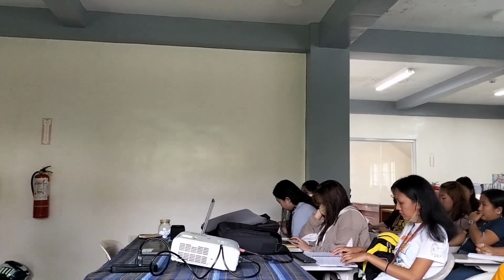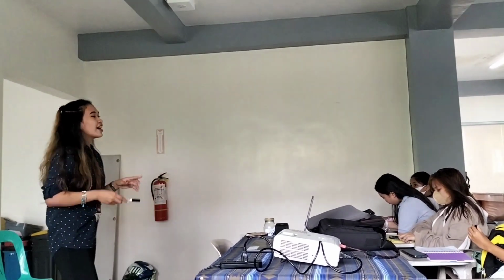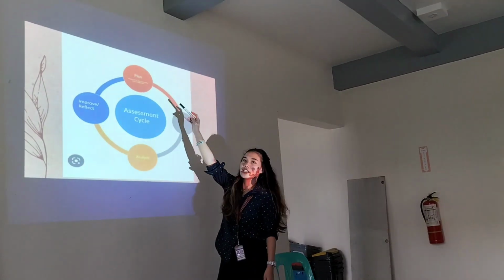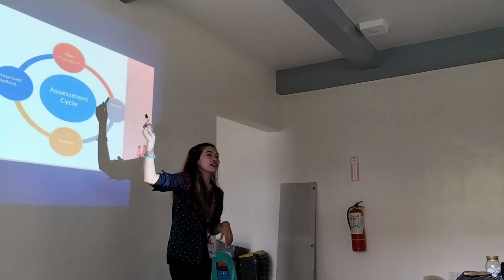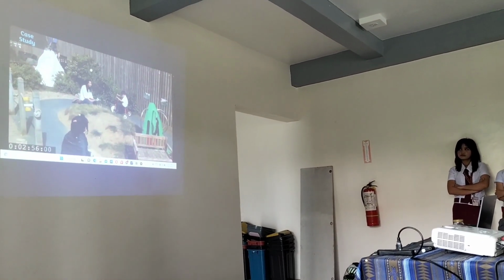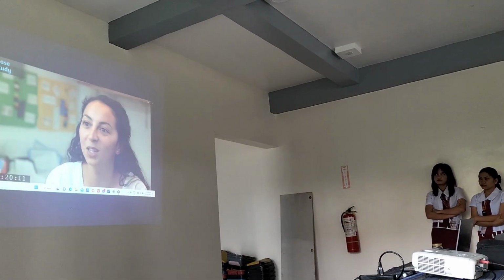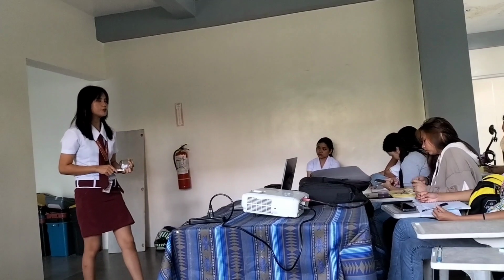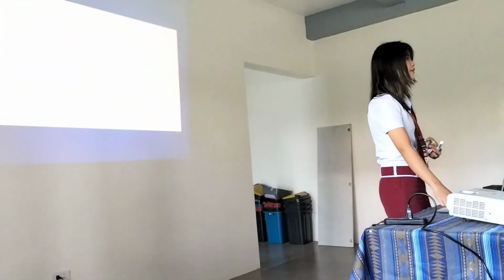High Quality Assessment in Retrospect - Demo Day 2